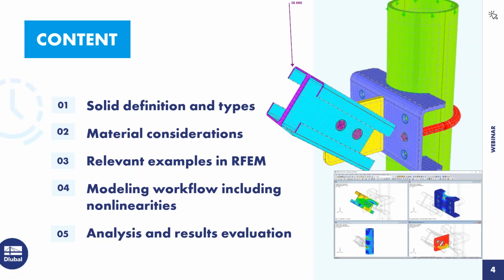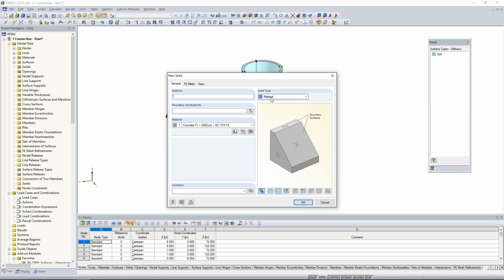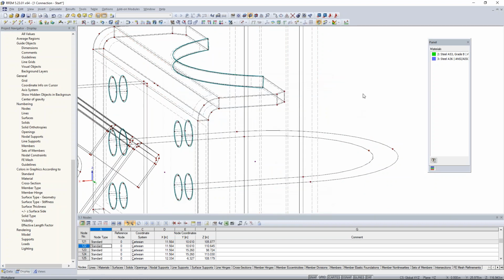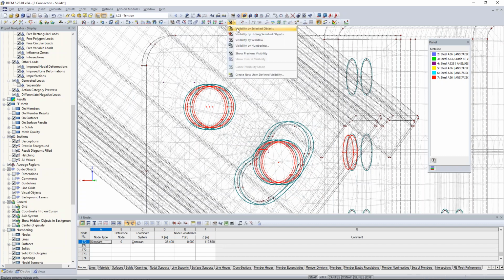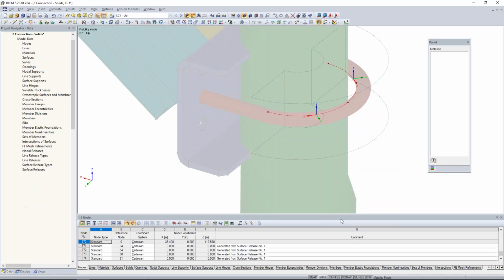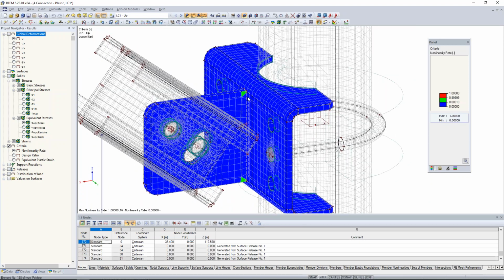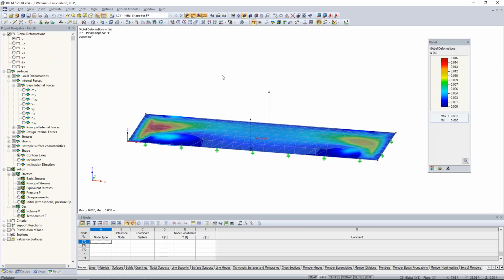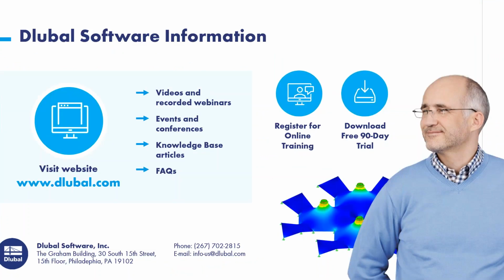[EN] Webinář | Úvod do modelování těles v programu RFEM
V tomto webináři předvedeme, jak lze v programu RFEM modelovat tělesa.

Podrobný program:
00:00 Úvod
01:40 Typy těles a materiálové modely v programu RFEM
06:49 Příklad materiálového tělesa s nelinearitami
49:03 Příklad nulového tělesa
52:40 Příklad plynového tělesa
57:32 Příklad kontaktního tělesa
01:05:00 Závěr